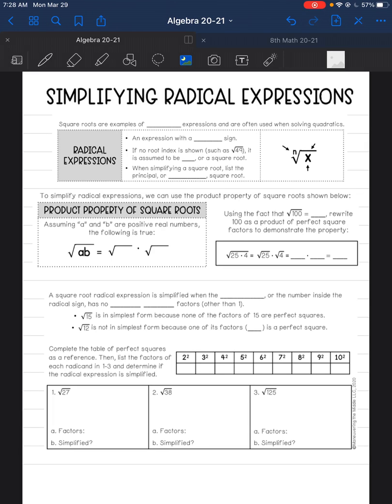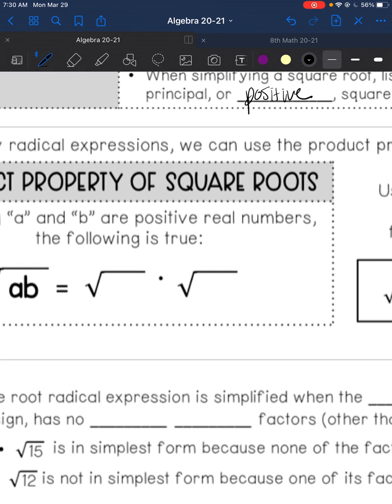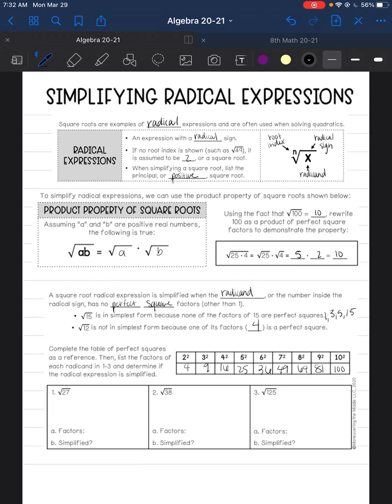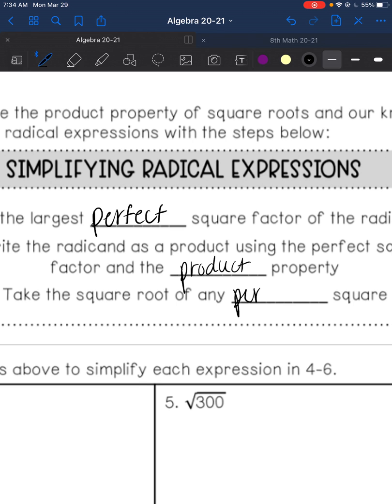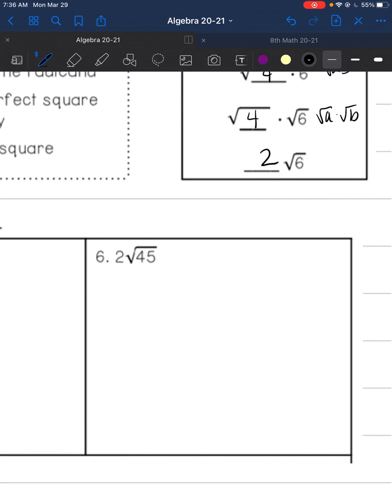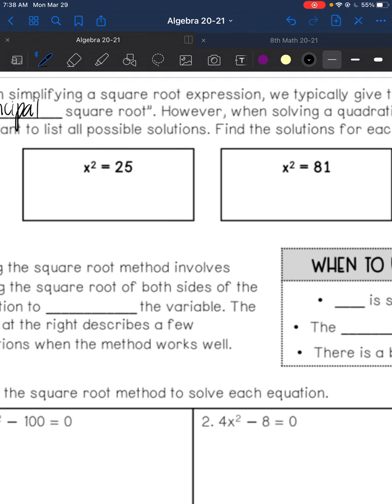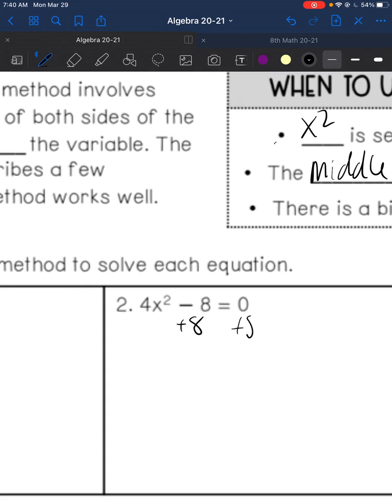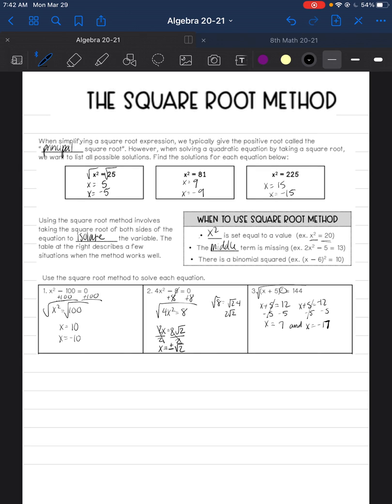Alg Unit 5 Lesson 8 Simplifying Radicals and The Square Root Method